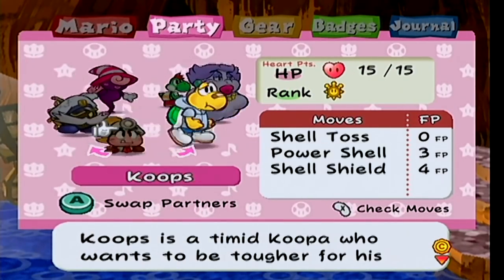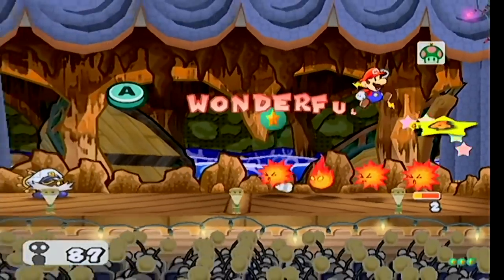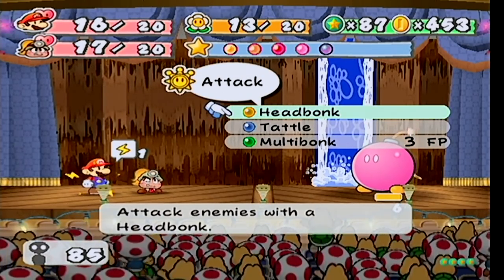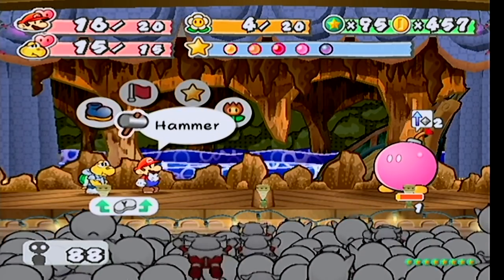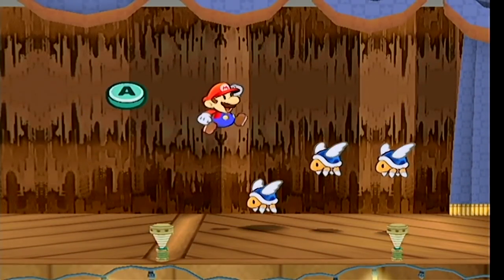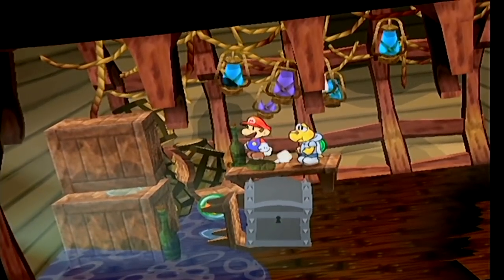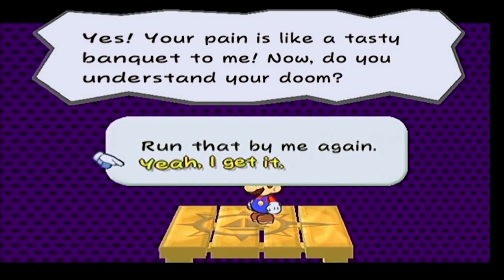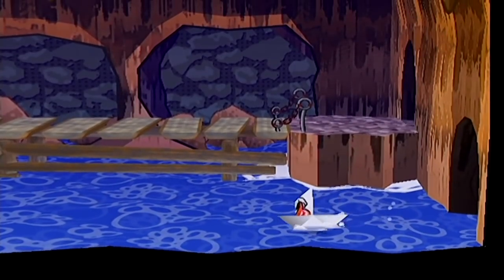Paper Mario: TTYD [20] - Pirate's Quiet Grotto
We venture into the Pirate's Grotto this episode where the ancient treasure of Cortez is said to lay. It's a pretty quiet place dripping with all kinds of water, and inside is the ability to transform into a paper boat. The commentary this time is pretty calm and just talking about real life things, mostly wondering how life might be different going forward after the pandemic.